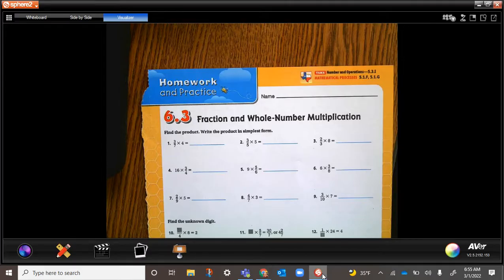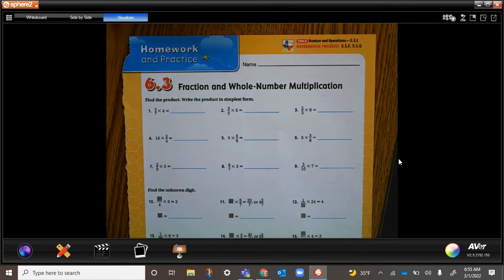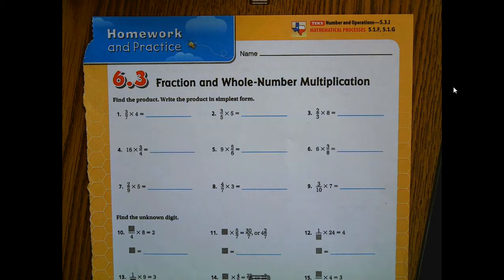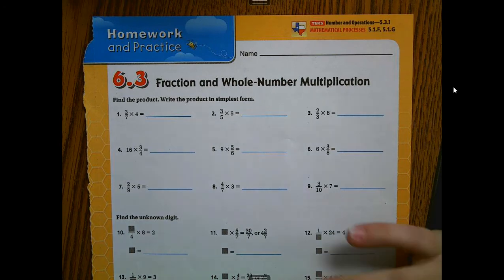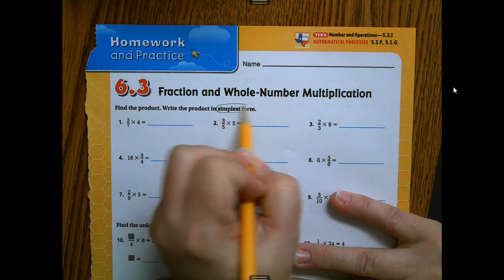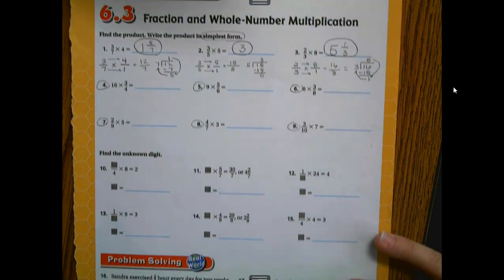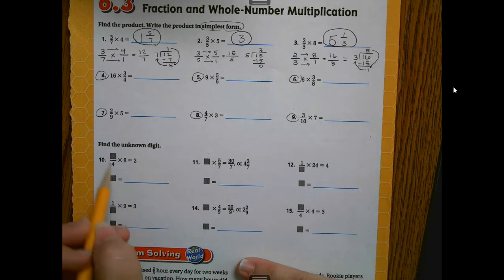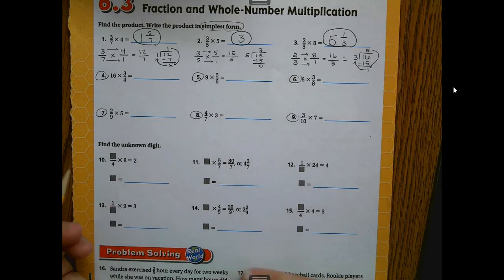GoMath 6.3 Fraction and Whole-Number Multiplication